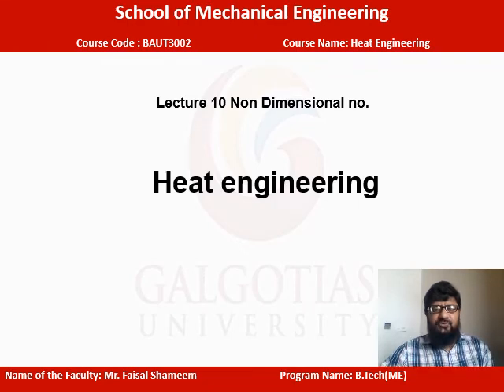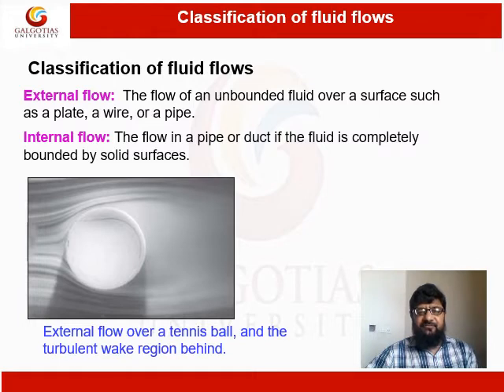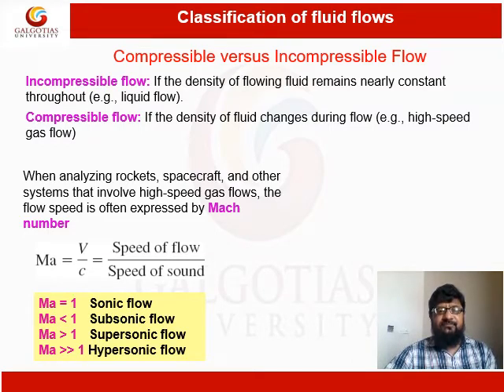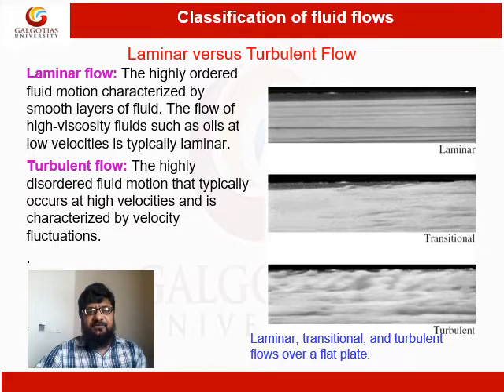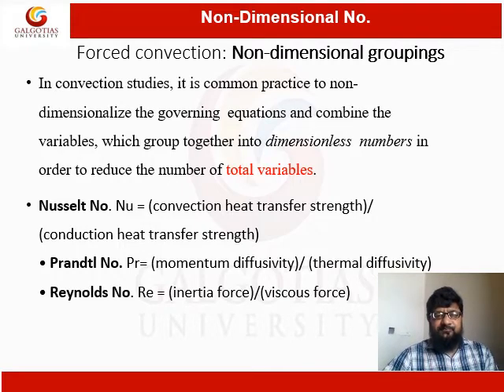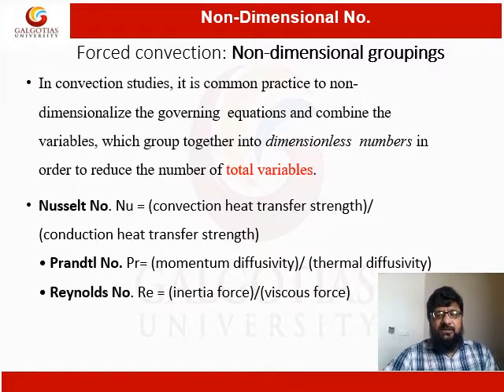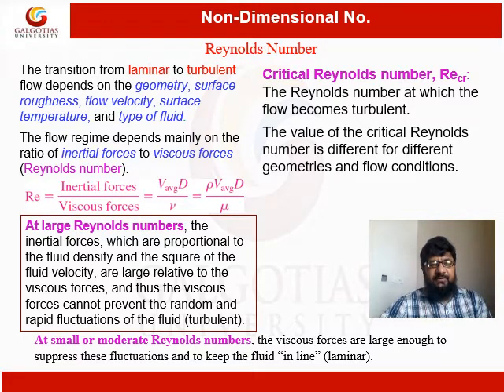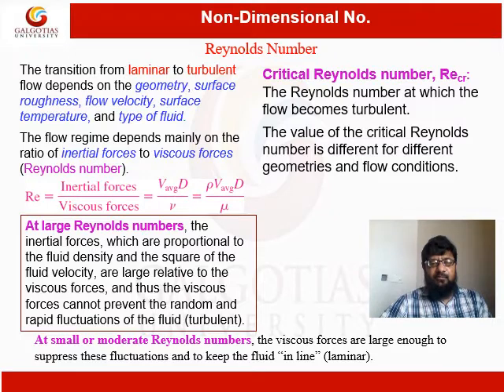BAUT3002, Heat Engineering: Non Dimensional Number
Non Dimensional Number